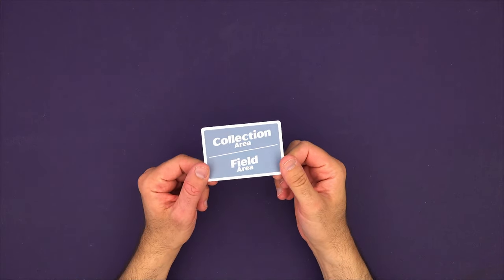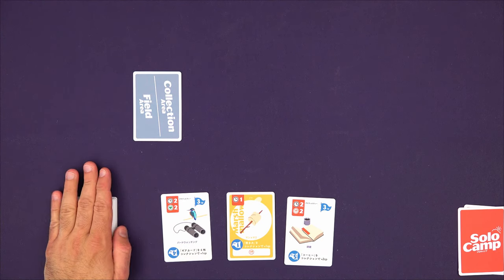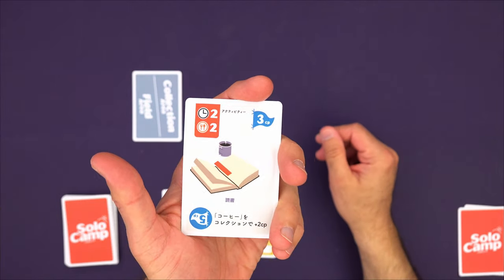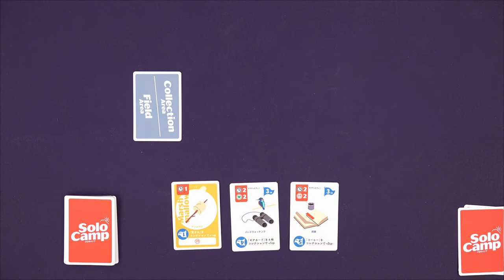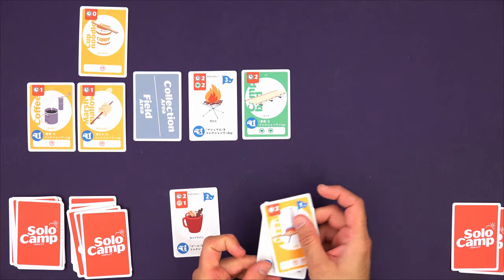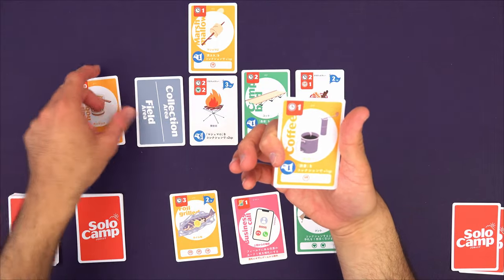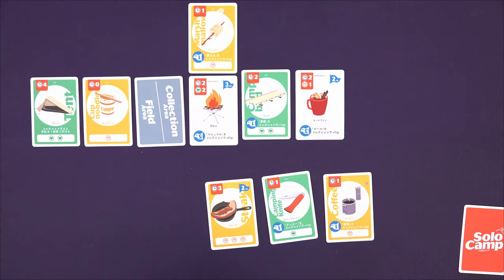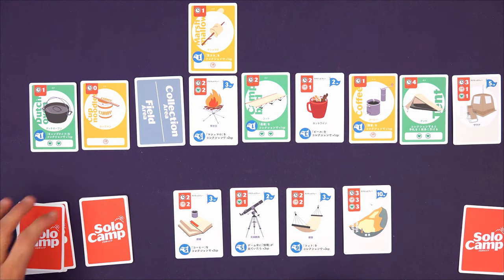Purple Moose Plays...Solo Camp Pocket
Join me for a playthrough of Solo Camp Pocket, one of the games in the pocket series of games from Jugame and designer Hiroshi Kawamura, and then stick around to the end to hear what I think!

Enjoy what you see on my channel?

Intro 0:00
Setup & How-to-Play 0:53
Playthrough 7:29
Components 23:53
Final Thoughts 26:47